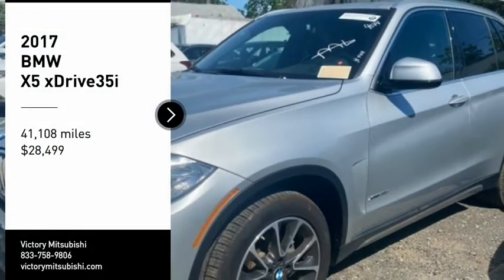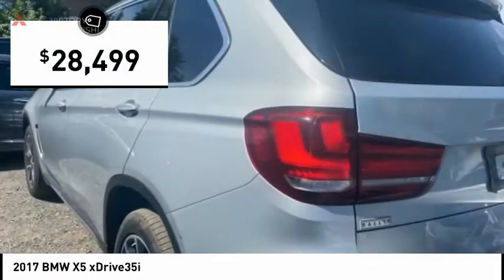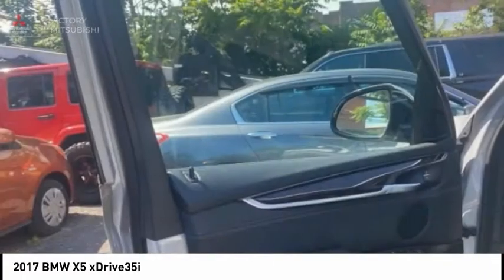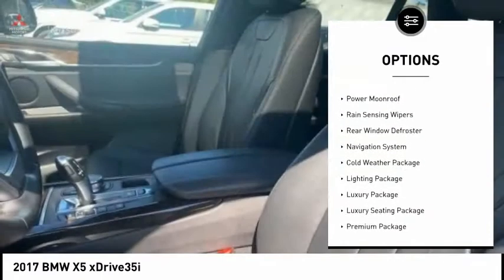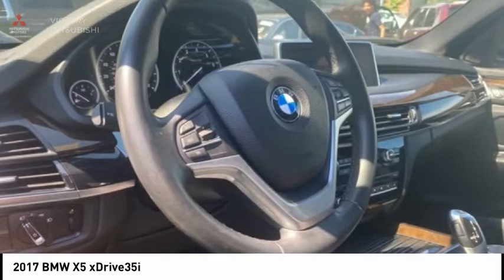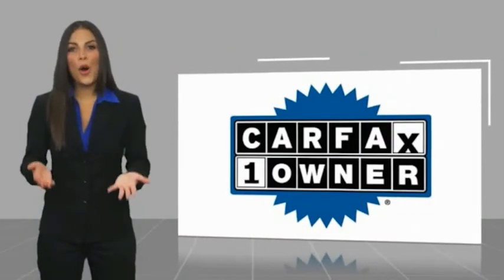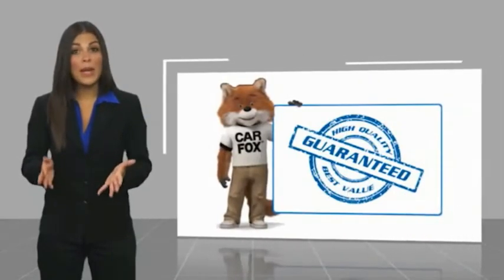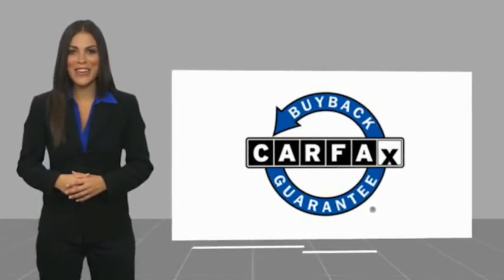2017 BMW X5 Bronx NY 4074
2017 BMW X5 xDrive35i

Victory Mitsubishi
4070 Boston Road

Welcome to Victory Mitsubishi! We offer a combined inventory of 400 cars new and pre-owned vehicles and all come with a quality assurance inspection also our new cars have an unprecedented 10 year 100k mile warranty we also have vehicles car for any want or purpose. Come in to test drive this BMW X5 xDrive35i today! *.brbr2017 BMW X5 xDrive35i White 4D Sport Utility Reviews:br  * Strong performance from every model; luxurious and comfortable cabin that lives up to its price tag; optional diesel engine is as potent as it is efficient; a long list of optional features allows for a wide range of customization. Source: EdmundsbrSave yourself Time and Money - Fill out a credit application online at victorymitsubishi.com and get pre-APPROVED! Same day delivery. View our entire inventory by visiting our virtual showroom at victorymitsubishi.com - Only 2 blocks away from Exit 13 off I-95 or Minutes from exit 7 on the Hutchinson Parkway. While we make every effort to ensure the data listed here is correct, there may be instances where the pricing, options or vehicle features may be listed incorrectly. Dealer cannot be held liable for data that is listed incorrectly. Visit Victory Mitsubishi online at victorymitsubishi.com to see more pictures of this vehicle or call us at today to schedule your test drive. please refer to dealers website for exact pricing and for any incentives that we my apply!br*